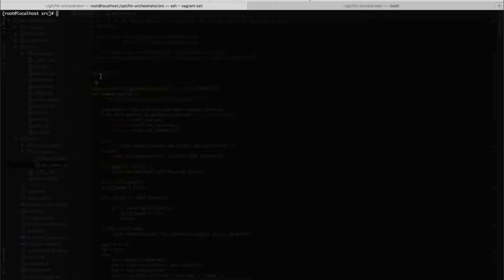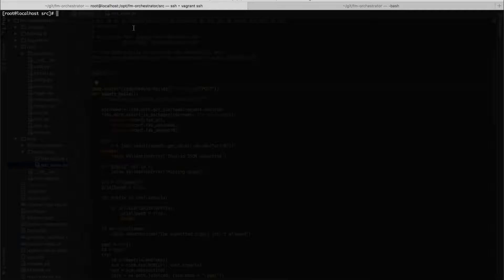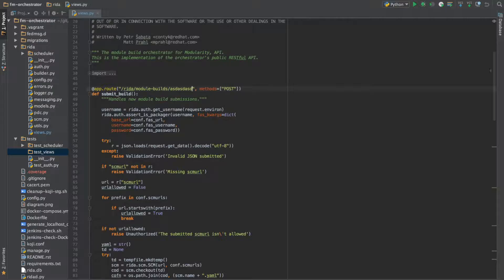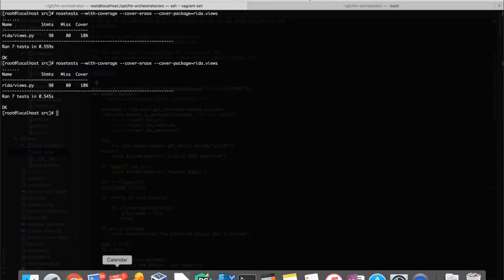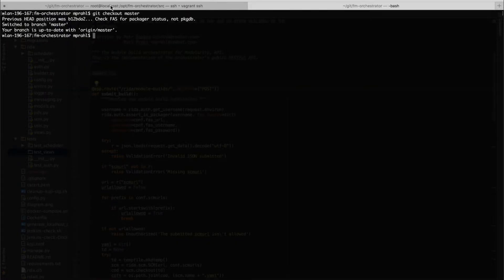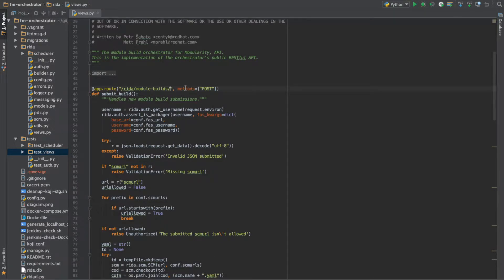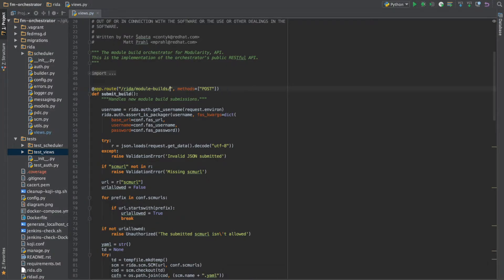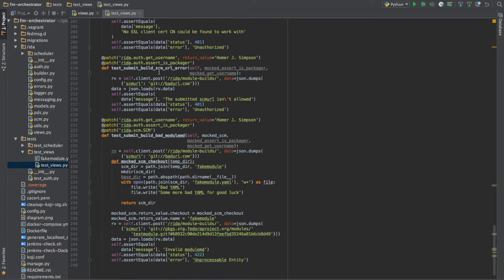Rida Unit Tests -- mprahl